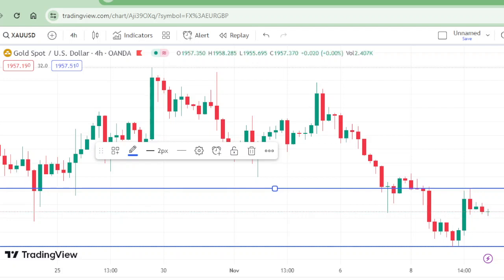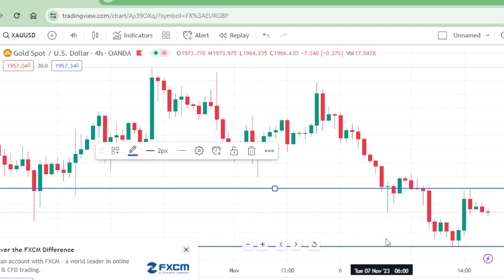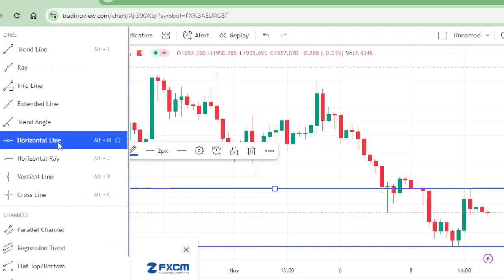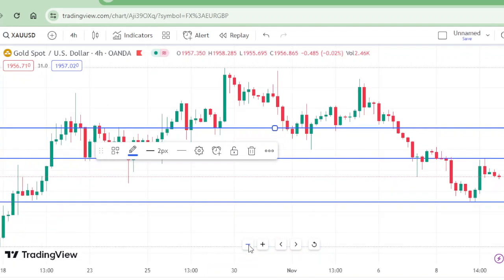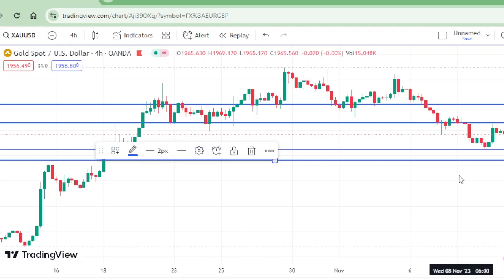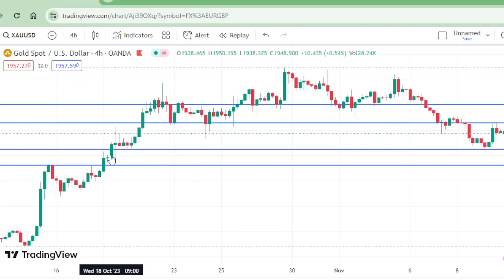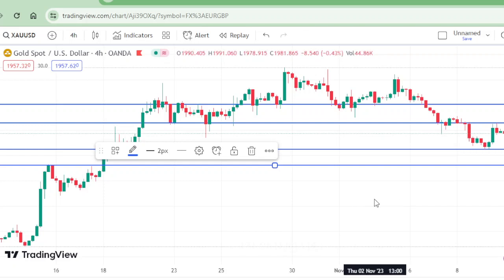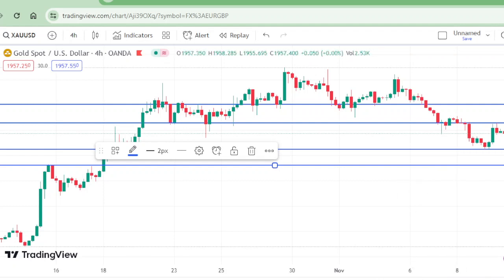GOLD ANALYSIS TODAY/BUY OR SELL LEVELS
Gold Analysis today/Buy or Sell levels.Sell gold at 1943 USD if it breaks 1944 USD.Buy at 1966 USD if it breaks 1965 USD